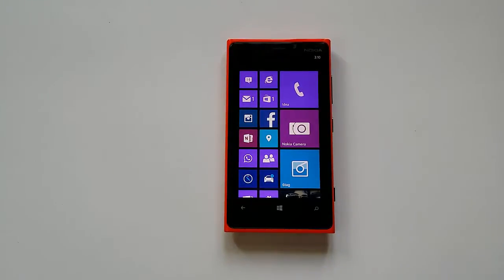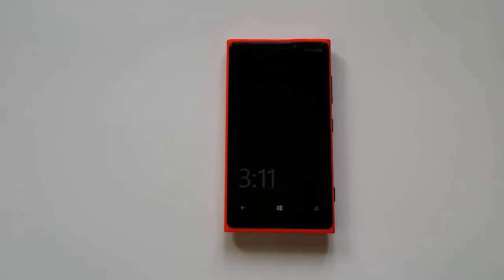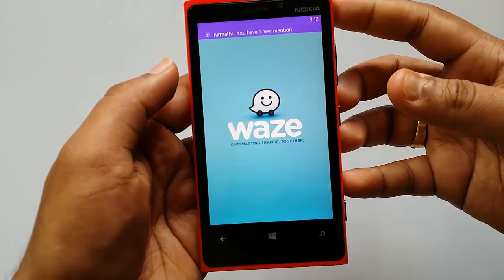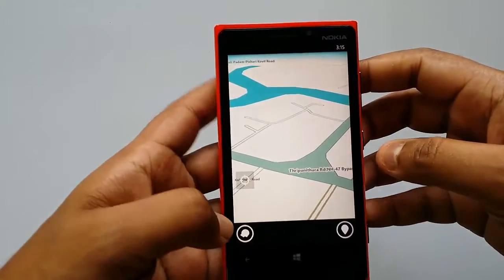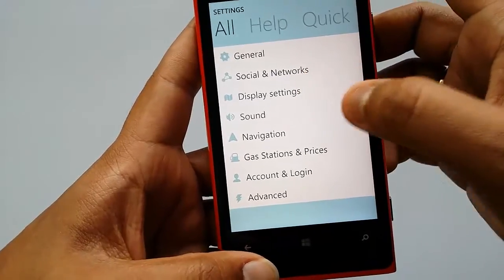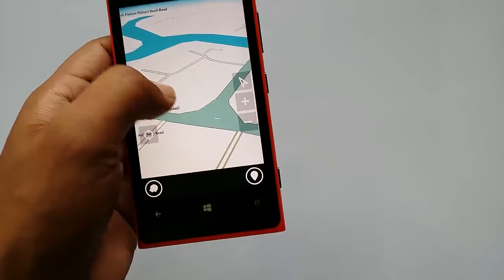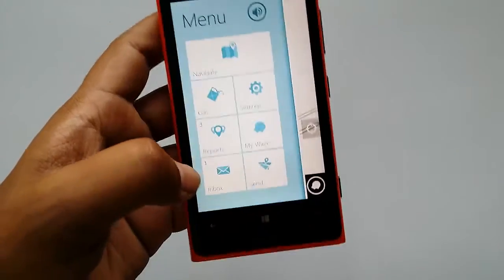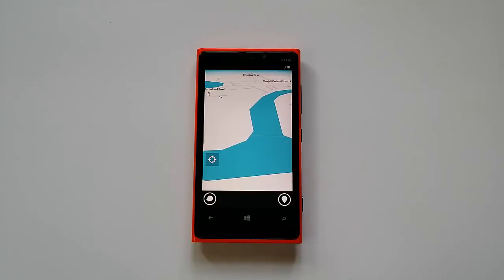Waze for Windows Phone8- Quick Review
A quick review of new Waze navigational app released for Windows Phone 8 with its interface and features